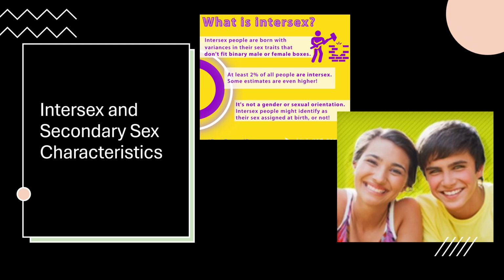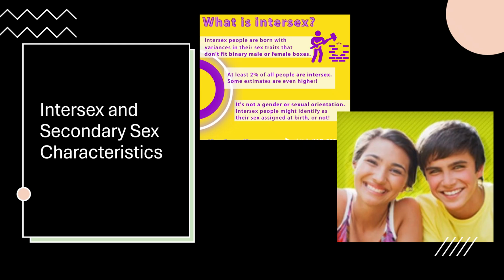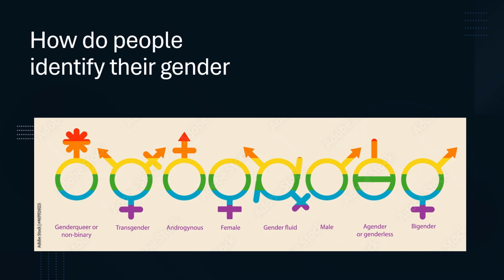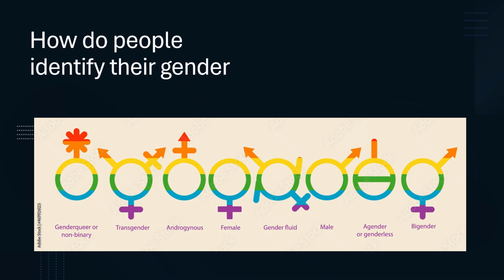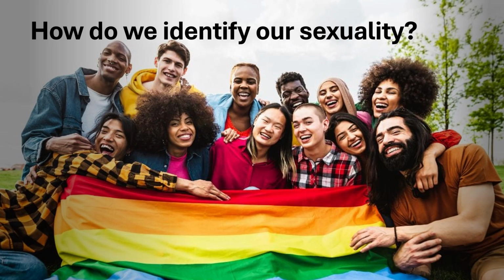Chapter 9 Sex and Gender